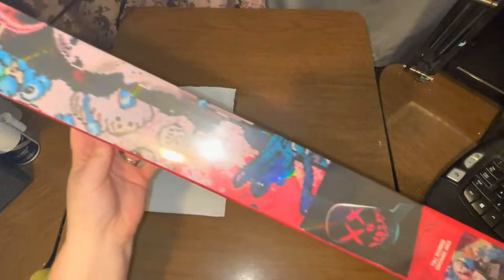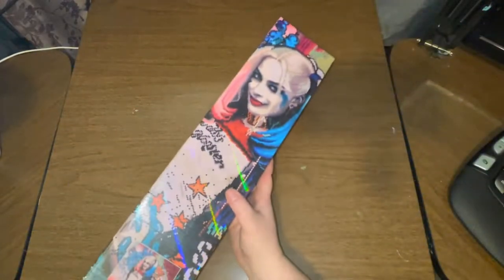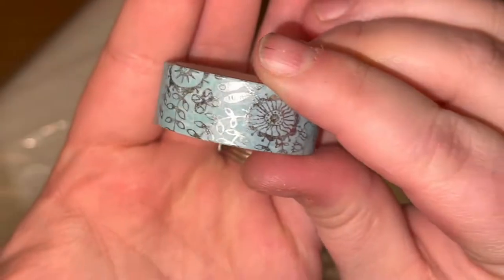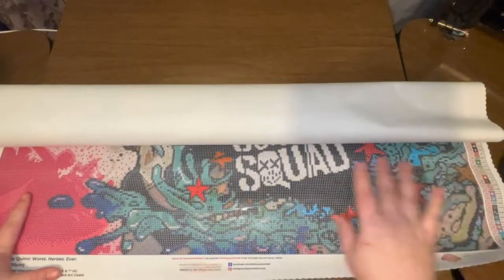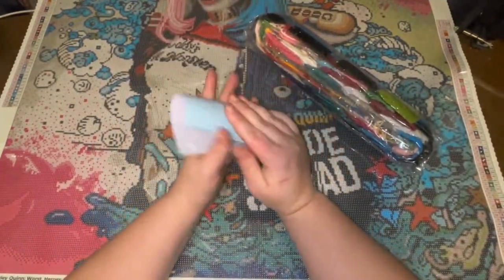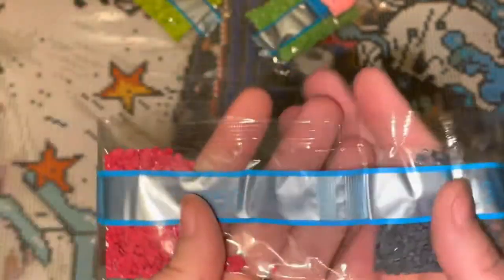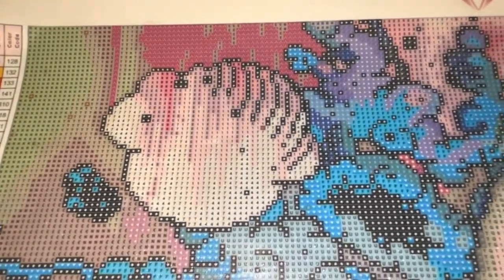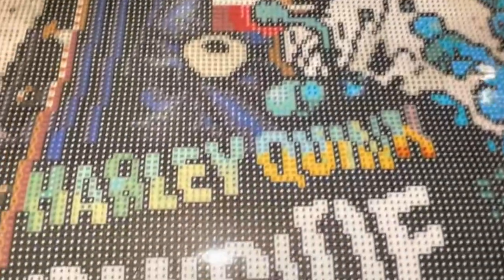UNBOXING - Diamond Art Club-"Harley Quinn™: Worst. Heroes. Ever."- Diamond Painting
Joker unboxing:

UNBOXING - Diamond Art Club "The Joker™: Worst. Heroes. Ever." - Diamond Painting

CRASHLEY
This form is for us to reference contact and shipping information for future giveaways. This form will protect us from possible fraud and will ensure the correct person is getting whatever prize they've won!
Plus, you never know when I may want to send some random friend mail!!

There are MANY benefits from becoming one of my Patreons

Are you a creator and/or have your own shop and would like to be a guest on my Social Sunday LIVE talk show stream?

Have Any Events, News, or Giveaways That You'd Like Featured In My Sunday Social Live Talk Show

Etsy Shop:https